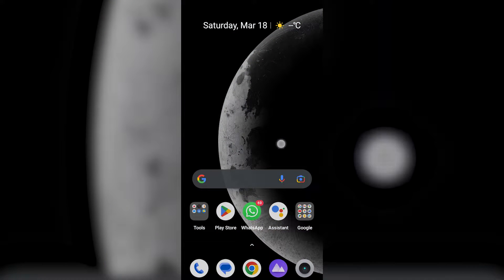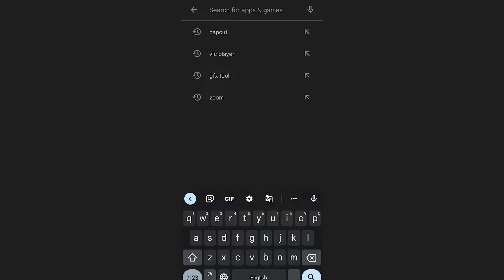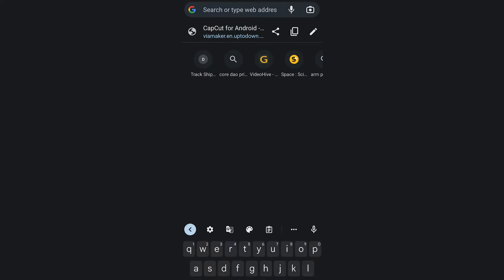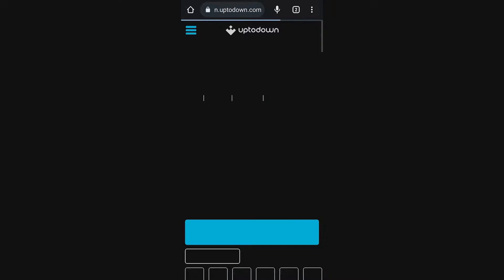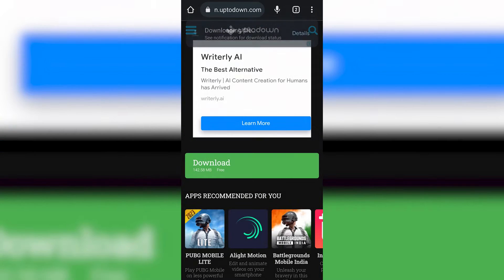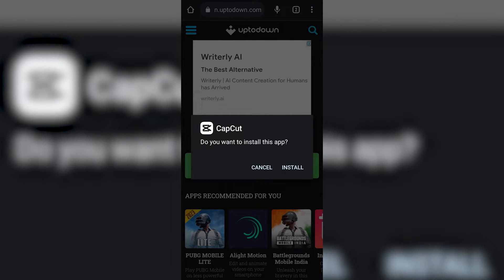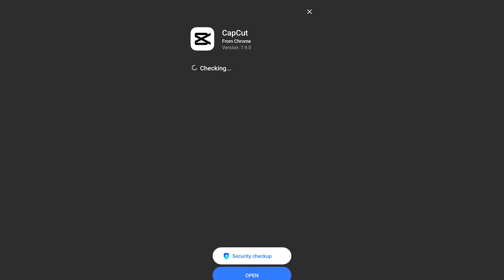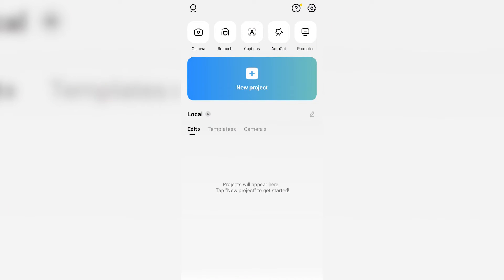Looking for capcut video editor? This app isn't available fix 2023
Hey everyone, today in this video I have shown you guys how you can easily fix the error when downloading capcut app from playstore: showing "Looking for capcut video editor? this app isn't available." You can follow the same steps for this error on any other apps as well. Hope this quick fix helped you.